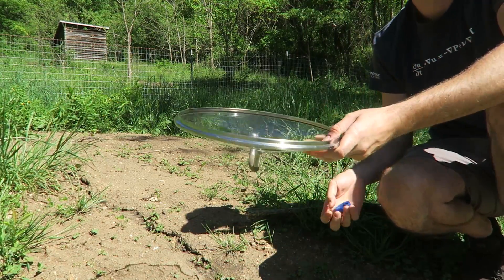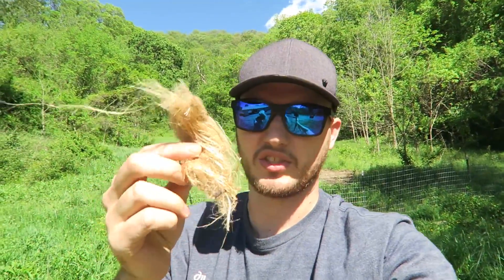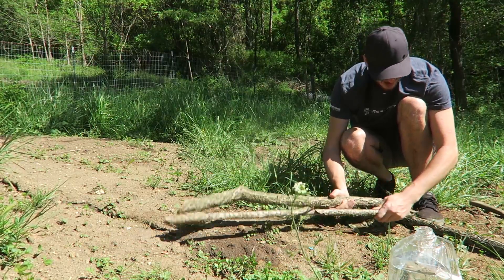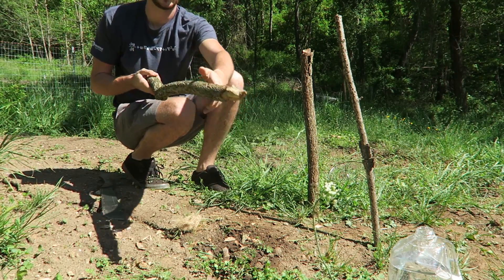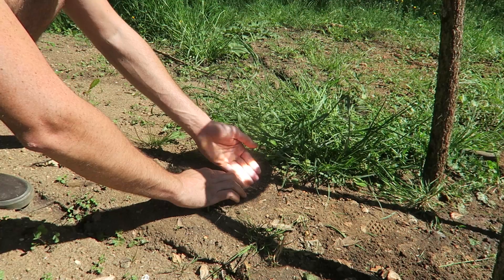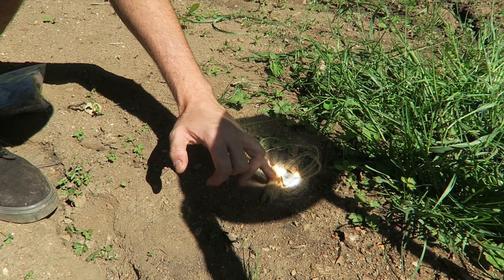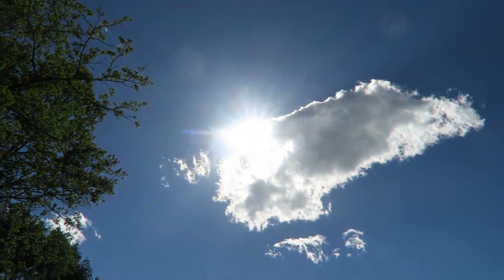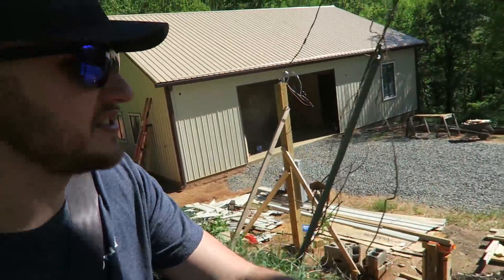Survival Fire Starting with a Lid